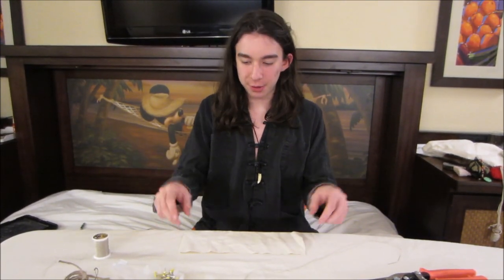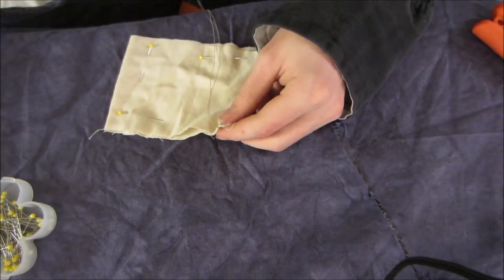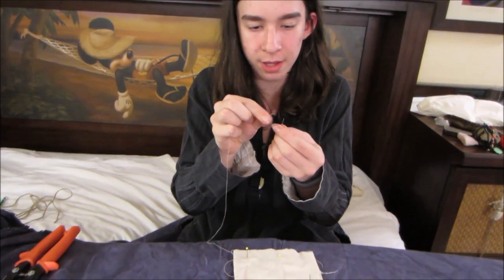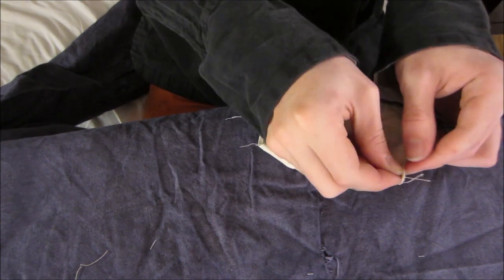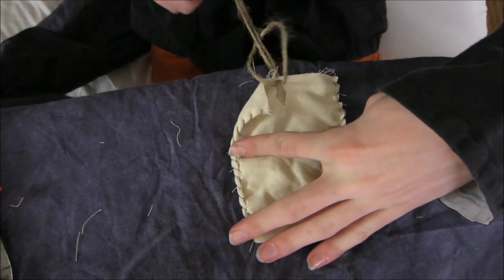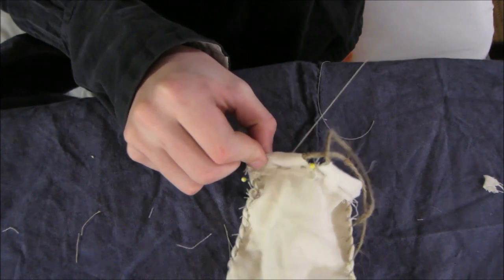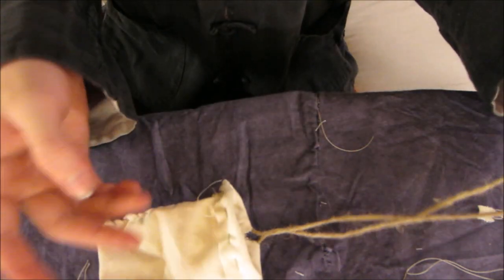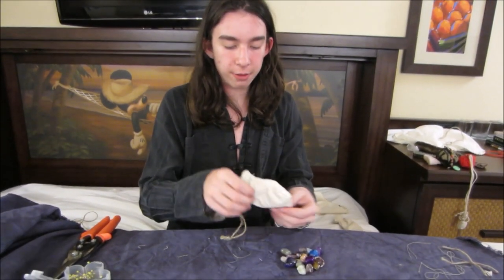LEARN TO SEW A FABRIC BAG!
►Send Mail to:
Dayna Martin
Madison, NH
03849
USA

Peace, Love and Unschooling!